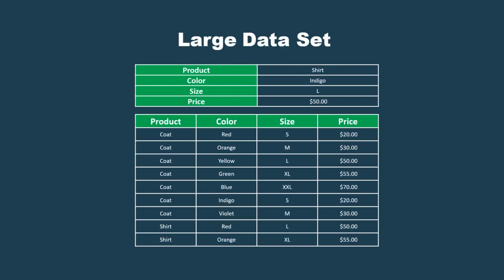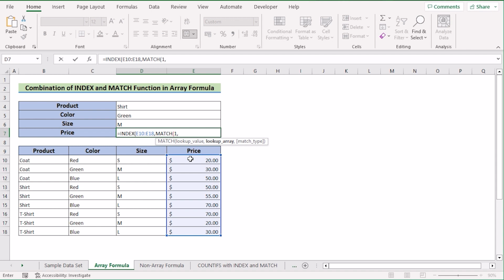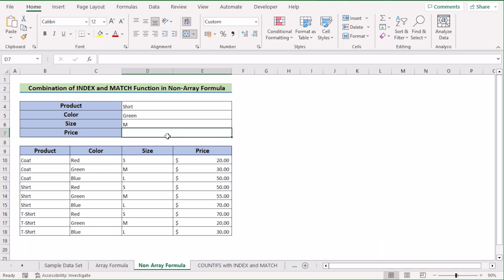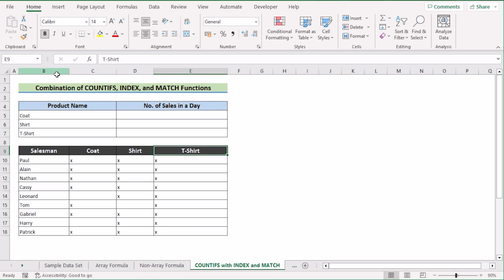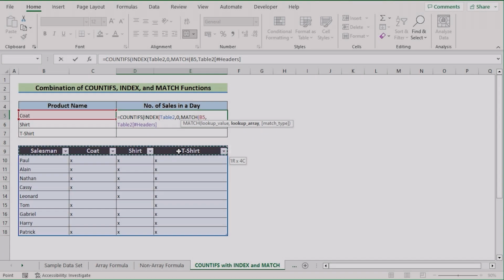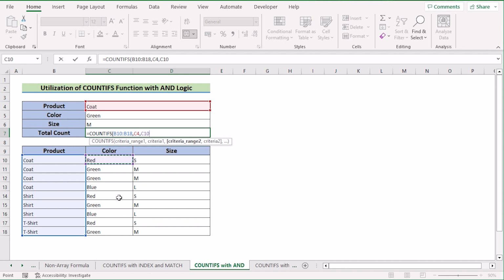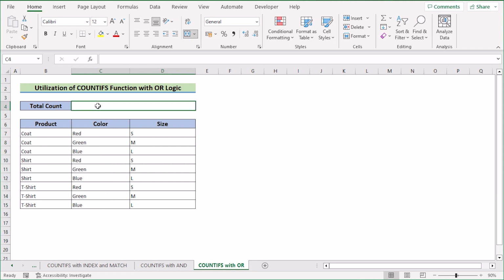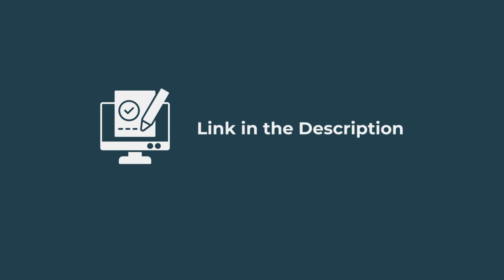INDEX, MATCH, and COUNTIF Functions with Multiple Criteria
In this video, I'll guide you through multiple methods to apply INDEX, MATCH, and COUNTIF Functions with Multiple Criteria. You'll learn about combining the INDEX and MATCH functions in array and non-array formulas, and utilizing the COUNTIFS function with AND and OR logic. Applying INDEX, MATCH, and COUNTIF functions with multiple criteria can be used to analyze large datasets, create dynamic reports, extract data, perform conditional lookups, and calculate results. With practical examples and step-by-step instructions, you can effortlessly apply INDEX, MATCH, and COUNTIF functions with multiple criteria in your Excel spreadsheets.

✨ ⯆ Resources:
Ctl+T - To insert Table

0:00 - Intro
0:50 - Combining INDEX and MATCH Functions in Array Formula
3:35 - Combining INDEX and MATCH Functions in Non-Array Formula
5:15 - Combining COUNTIFS, INDEX, and MATCH Functions
8:09 - Utilizing COUNTIFS Function with AND Logic
10:31 - Utilizing COUNTIFS Function with OR Logic